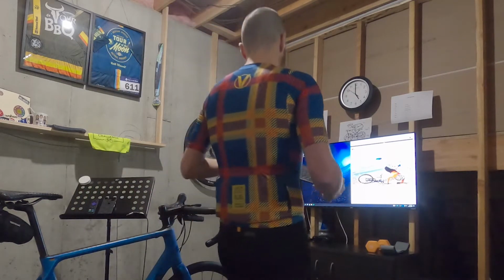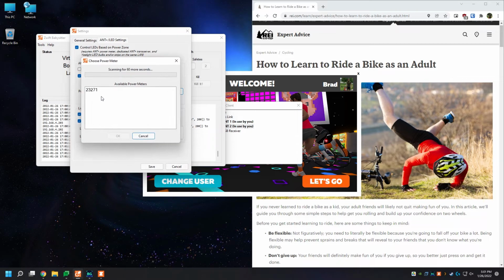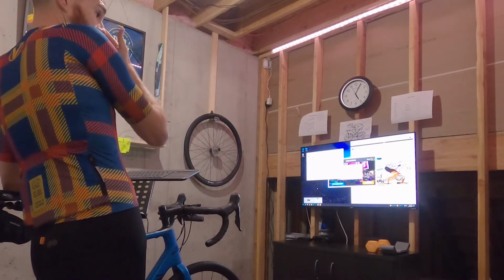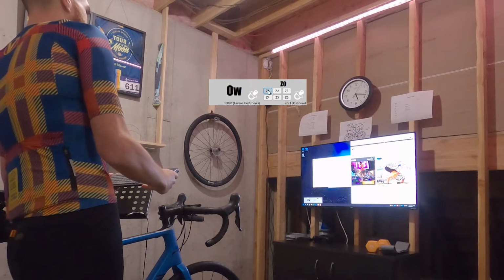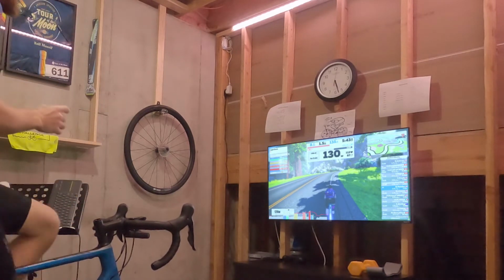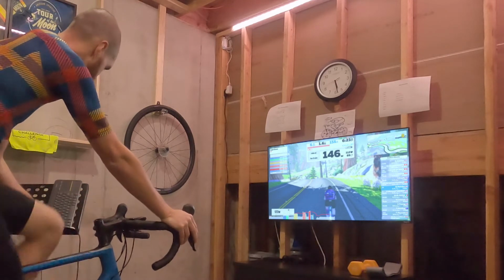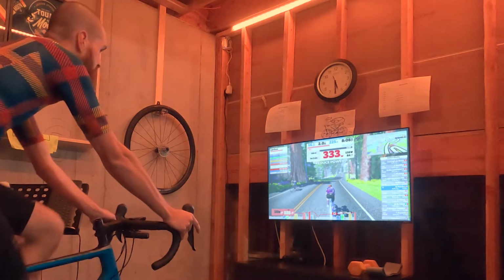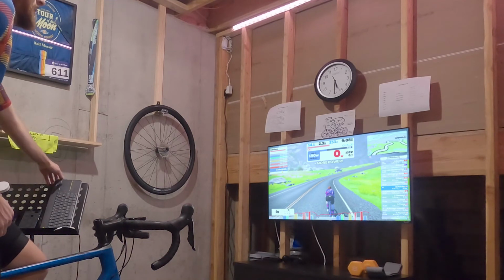Zwift Zone-Based Lighting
In 2019, I created a Windows desktop application (in C#) called ZwiftBabysitter. Its purpose was to launch Zwift and a couple other applications I need to run in the background during Zwift rides, and then kill all of those processes after my ride/workout so that they don't hang around in the background.

In January 2022, I decided to add functionality to ZwiftBabysitter to read data from ANT+ power meters and then, based on the rider's FTP, adjust LED lighting in the room to reflect the zone they're currently riding in.

0:00 What is ZwiftBabysitter
1:19 Power Meter & LED Discovery
2:49 LED Feedback Flows
4:54 On-Bike Demo